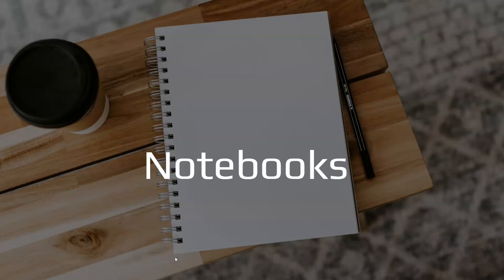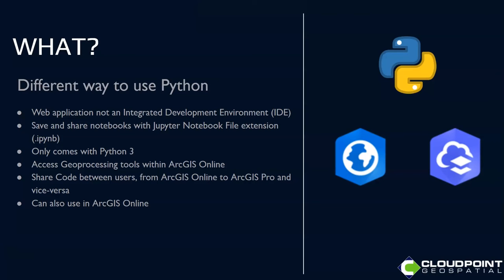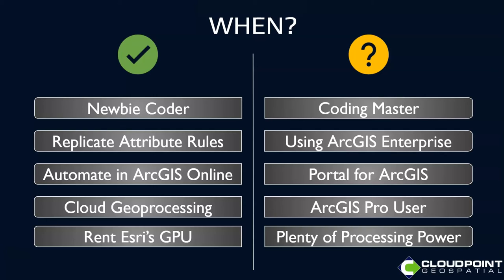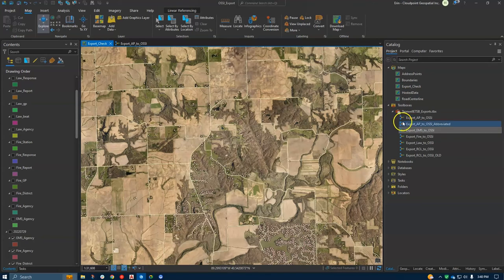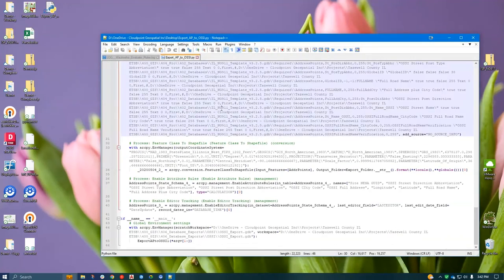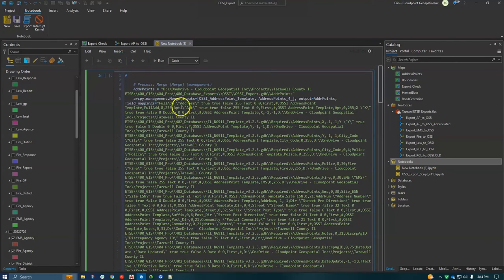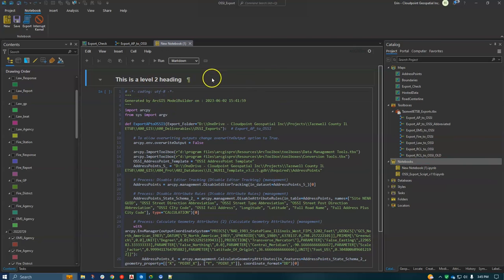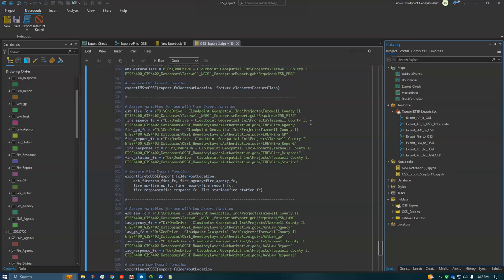Notebooks in ArcGIS Pro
"Have you ever stumbled across a tool that totally transformed one of your workflows? ArcGIS Notebooks are one of those tools for me."
We hope you learn something and give ArcGIS Notebooks a try if you haven’t!